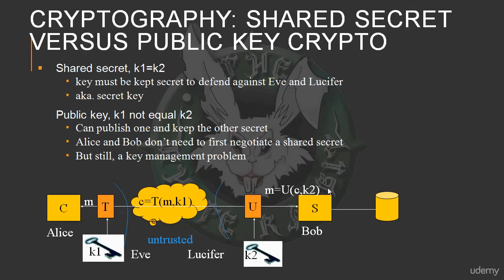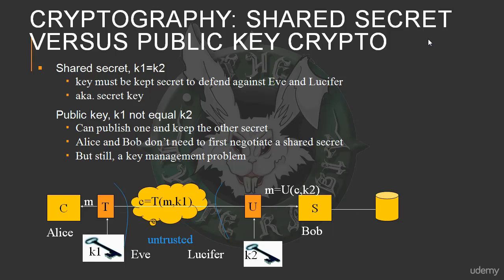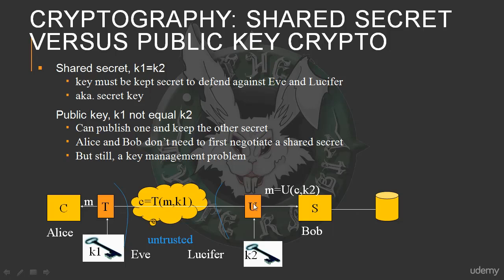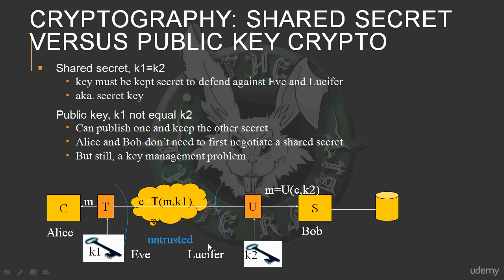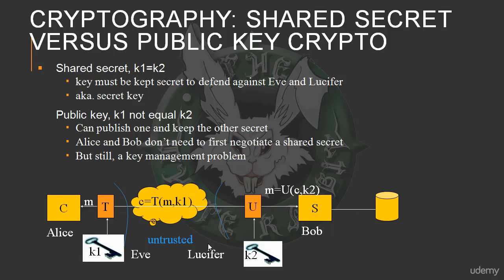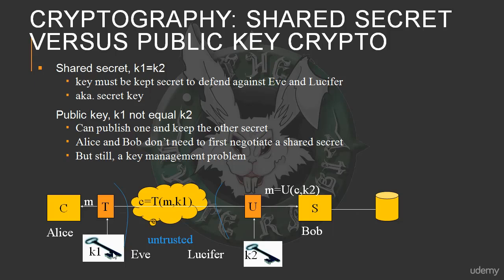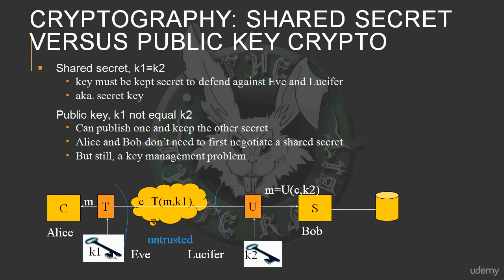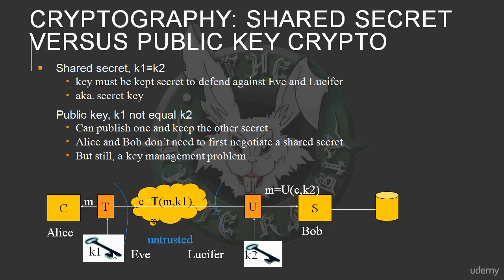security intro part3